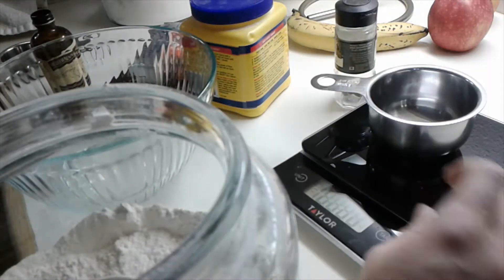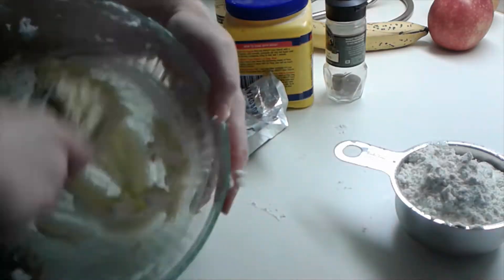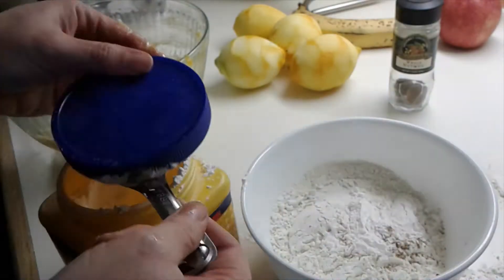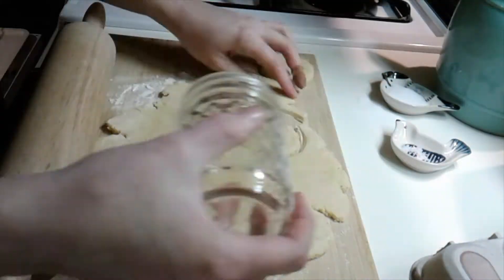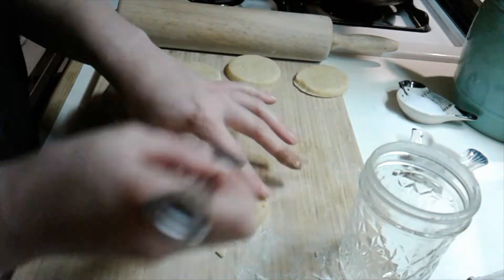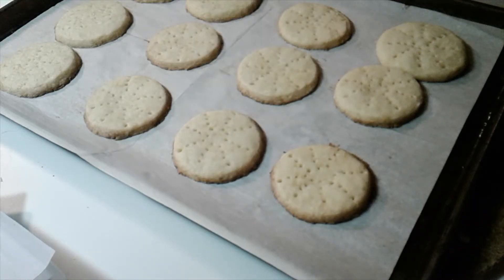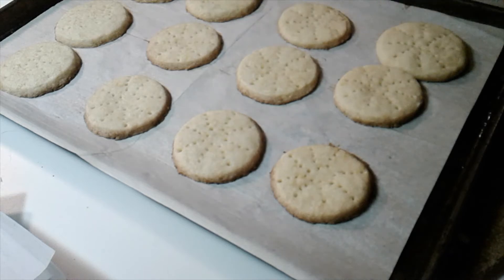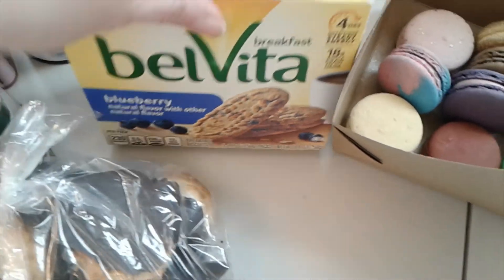VEDA 22 DAY 17 More Cookies!